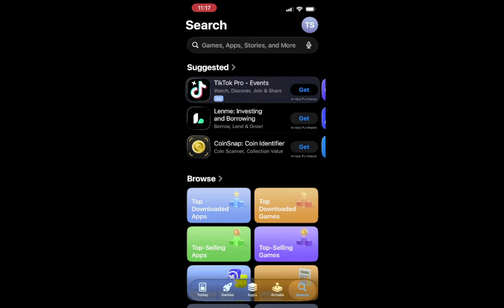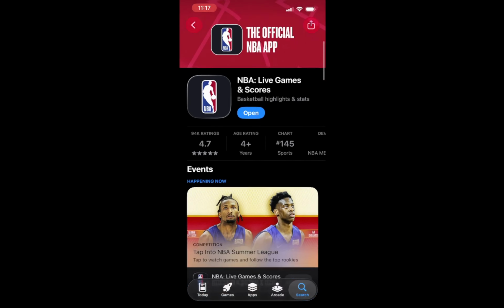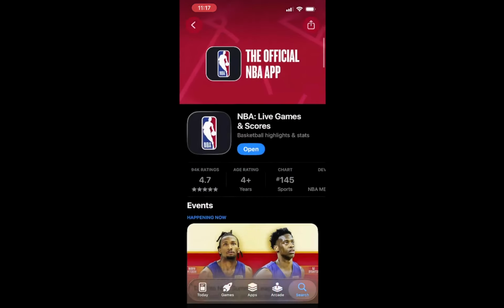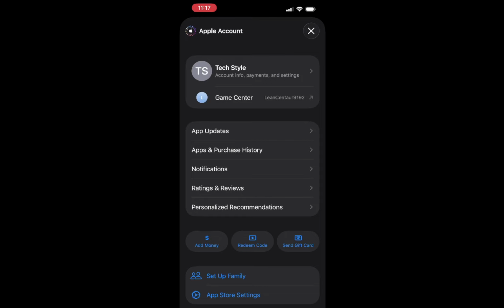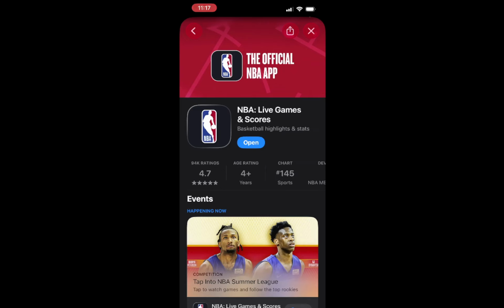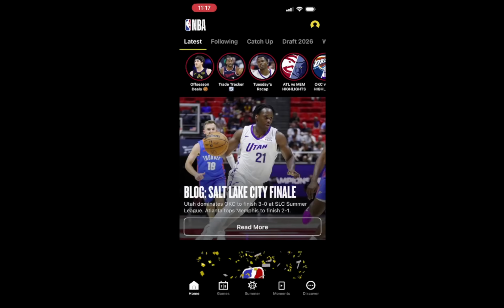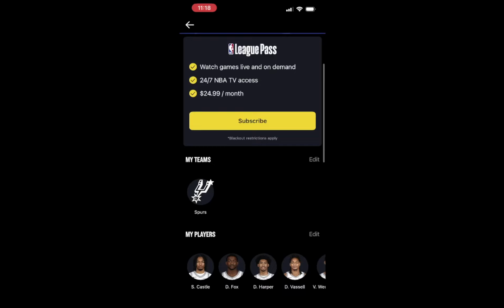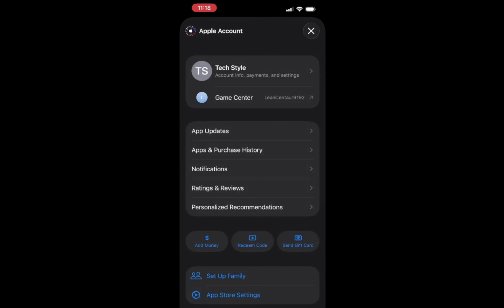How to Update NBA App [2026 Full Guide]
How to Update NBA App

Ready to get the most out of your NBA app? In this step-by-step tutorial, I'll show you how to update the NBA app on both Android and iOS devices effortlessly. We'll kick things off by navigating to the Google Play Store or the App Store, ensuring you start from the right place. You'll learn how to properly search for "NBA: Live Games & Scores" and access the latest updates and features available.

Once you’ve found the app, I’ll guide you through the process of checking for updates, downloading them, and even re-signing into your account if necessary. Staying updated is crucial for a smooth and enhanced NBA experience, so don’t miss these essential tips! Remember, enabling automatic updates can save you time and hassle in the long run. Join us and ensure your NBA app is always running at its best!